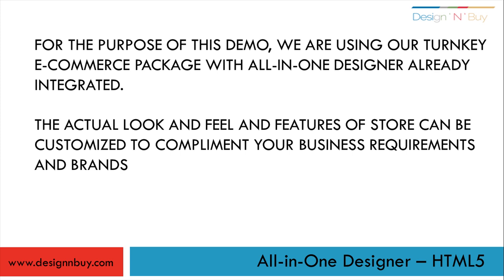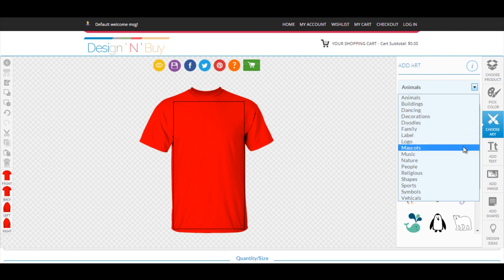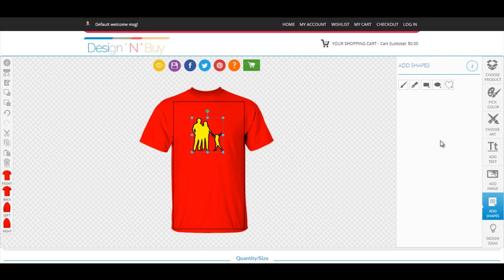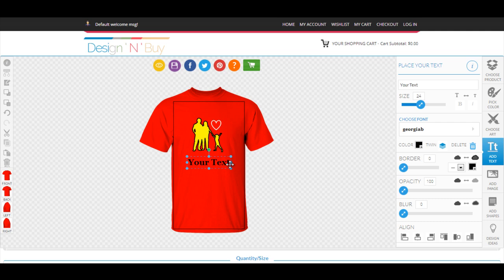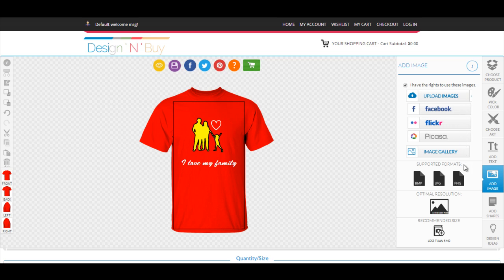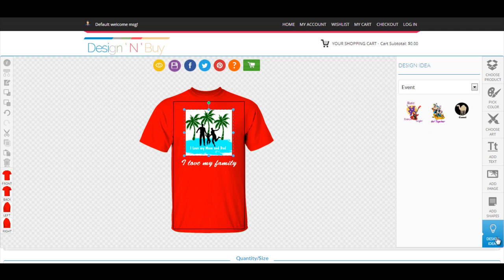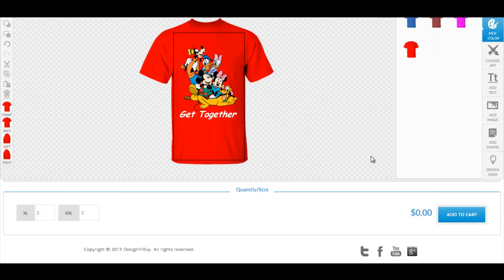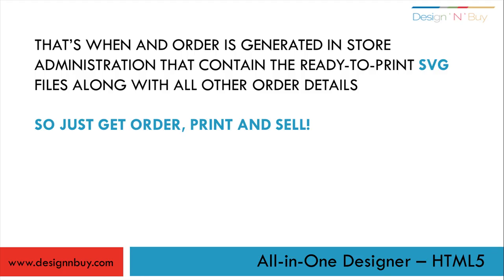Web to Print Software - All-in-one Designer | Web to Print online designer | Online Editor Demo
Design'N'Buy All-In-One Designer is a complete B2C and B2B web to print solution for printers All-in-one Designer turnkey solution comes with power of personalization with robust HTML5 design studio, print workflow, centralized administration and print ready output generation. It is easy to integrate in any new and existing online eCommerce store.  Build a unique experience for your customers with multi-channel interface, responsive website design and multiple shipping & payment options.

Our Web to print online designer allows your customers to design their own products on your website. With a few clicks, your clients can customize a ready-to-print template design to their liking and get it printed on the material of their choice.

Highlight feature for this advanced online editor
1. Mobile-responsive design tool
2. Ready-made design templates in the design studio for quick customization
3. Facility to add text and clipart, upload photos or import them from third-party image libraries
4. Support for all Materials and Colors
5. Live Pricing
6. Custom CSS for option preview
7. User-friendliness and accessibility